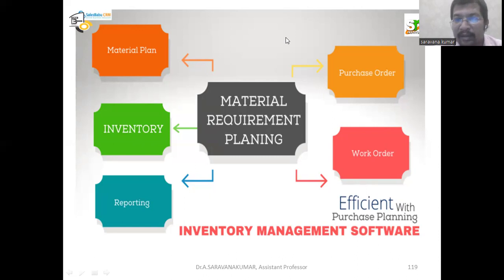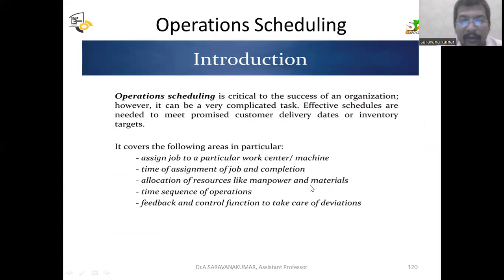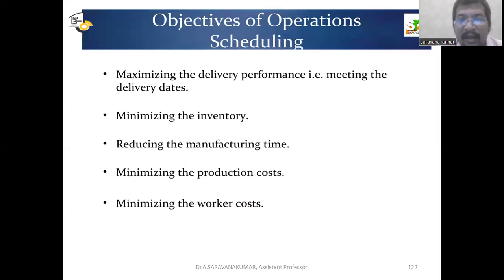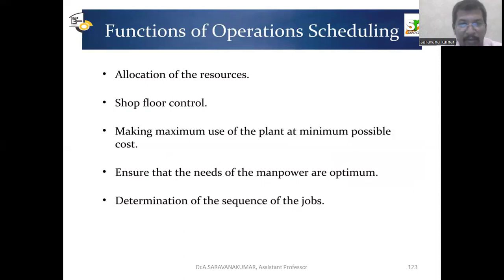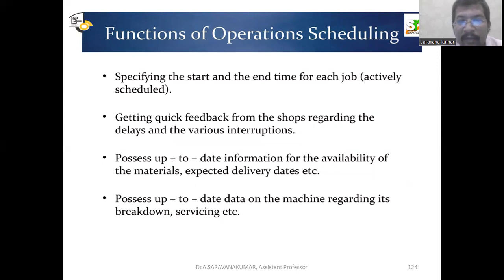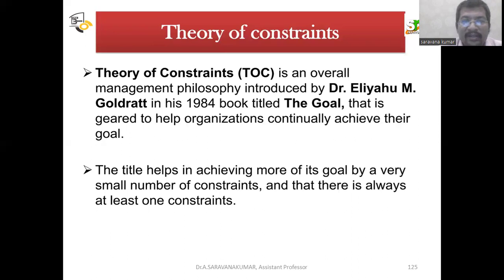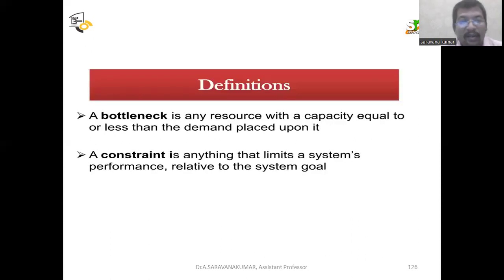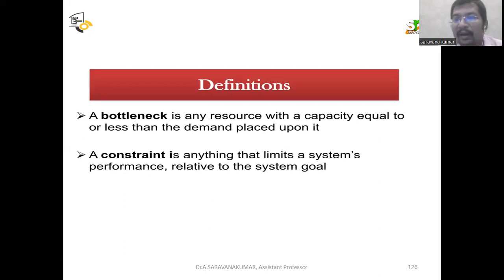Lecture Series - Operations Scheduling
Operations scheduling is the process of organizing and prioritizing tasks to ensure efficient workflow and optimal resource utilization. By carefully planning when and how tasks are executed, businesses can minimize delays, reduce costs, and meet deadlines consistently. This video delves into various scheduling techniques and tools, highlighting their importance in maintaining smooth operations and enhancing overall productivity. Learn how effective scheduling can drive your business towards operational excellence.